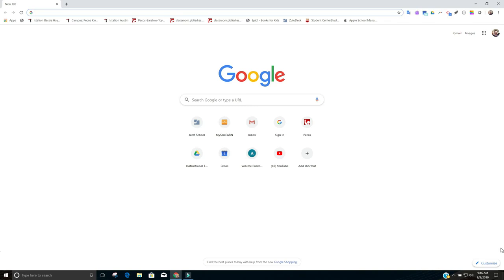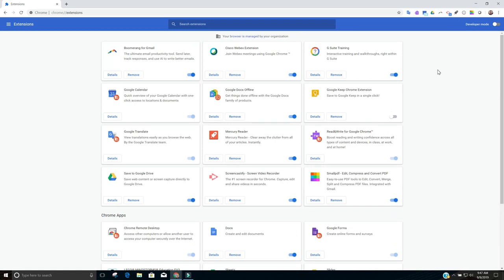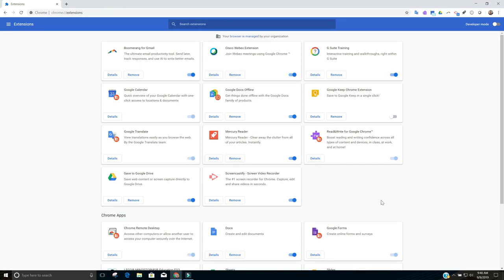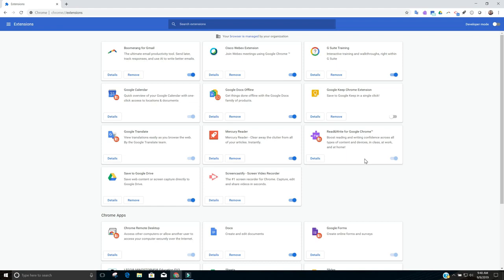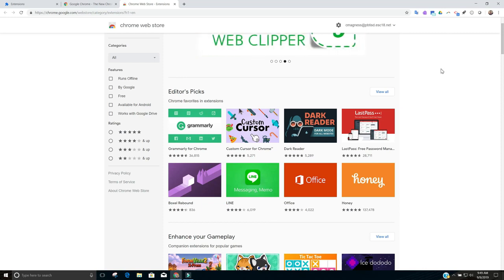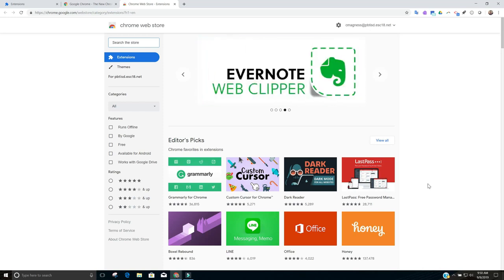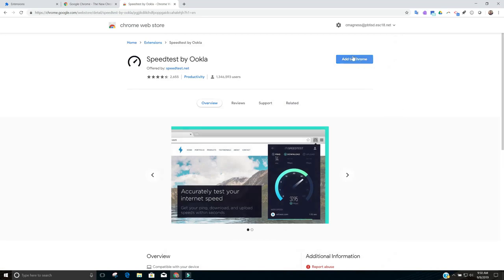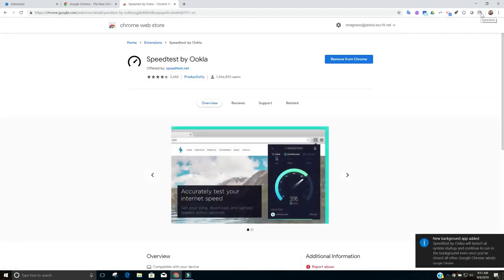Tech Tuesday Chrome Extensions